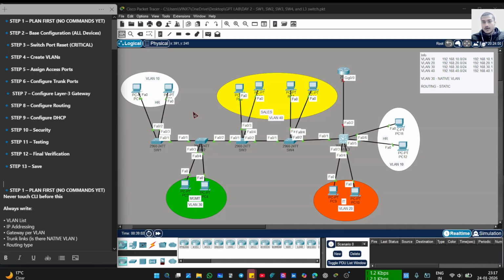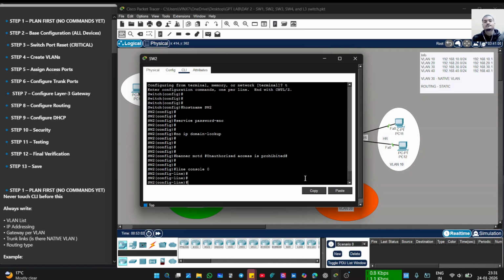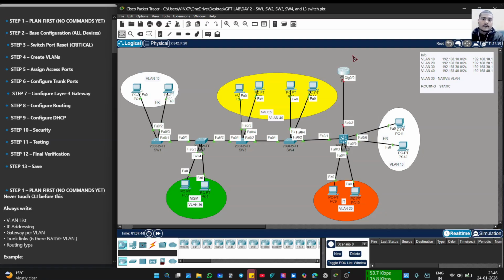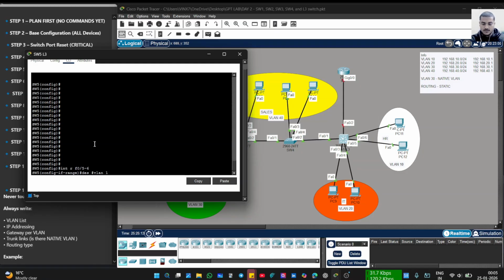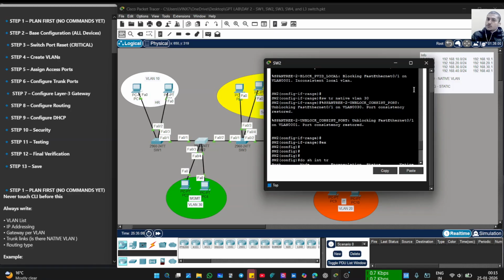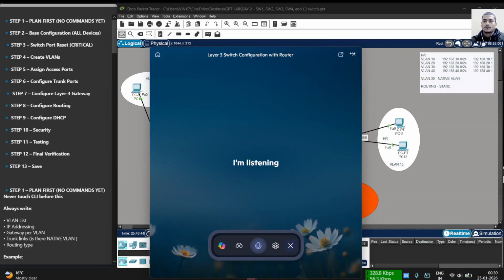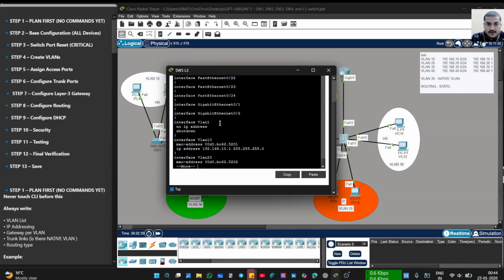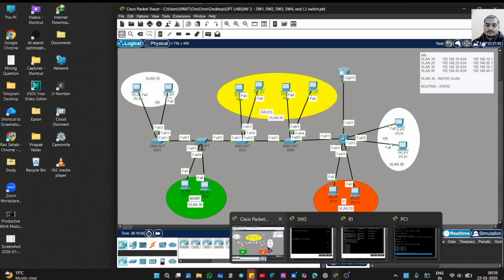Lab #0008:Enterprise Network configuration, verification and Security verification Practice Lab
This lab series is built on one clear mindset: learn by watching, practice daily, make mistakes, learn from them, and retain knowledge through consistency.
Every lab in this series focuses on real-world Cisco networking and network security concepts, practiced step-by-step using Cisco Packet Tracer, exactly the way a real network engineer thinks and works.

This is not just exam preparation. This is skill-building through repetition.
You will see practical implementation of routing, switching, VLANs, trunking, inter-VLAN routing, ACLs, device security, and core network security fundamentals used in enterprise environments.

The goal is simple:

Practice every day

Accept mistakes as part of learning

Build muscle memory

Retain concepts through continuous hands-on labs

Stay consistent, disciplined, and focused

Whether you are a computer science student, CCNA / CCNP aspirant, network security learner, or someone who wants to think and act like a real network engineer, this series is designed to help you grow step by step.

📌 Consistency beats motivation. Daily practice builds mastery.
🔗 Learning & Reference Sources (Trusted)